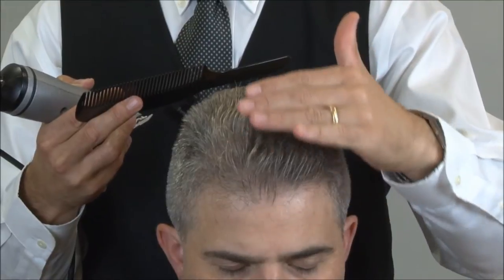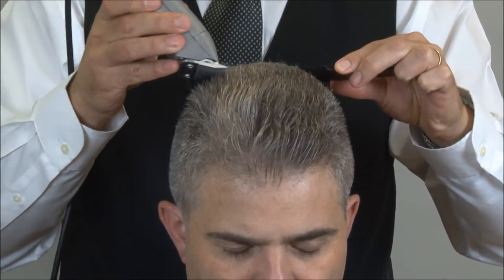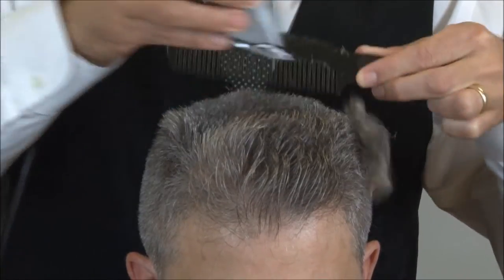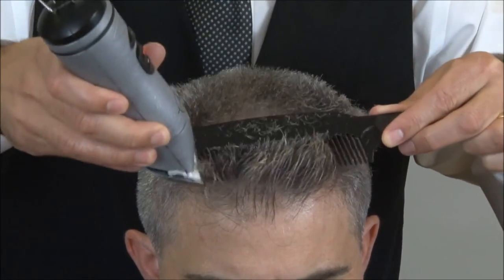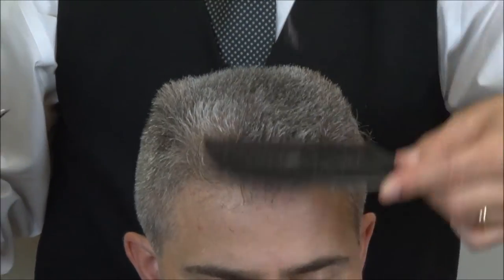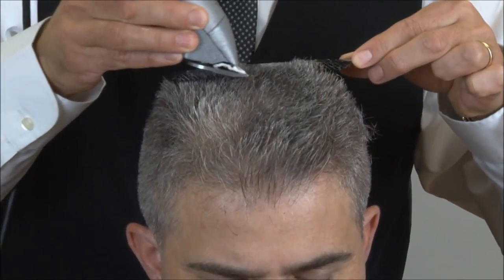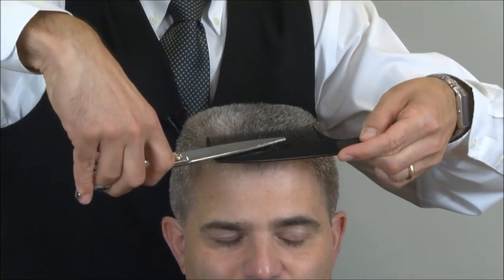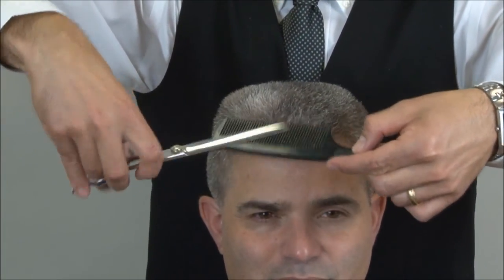Flat Top Haircut - Clipper Cutting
Learn how to cut the Flat Top Haircut. Full step by step guide available for free at the link above.